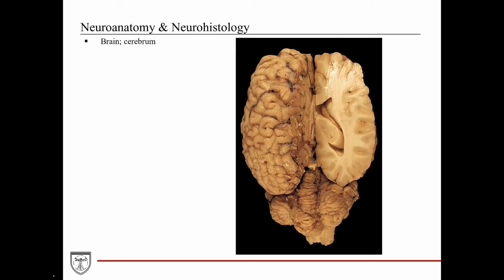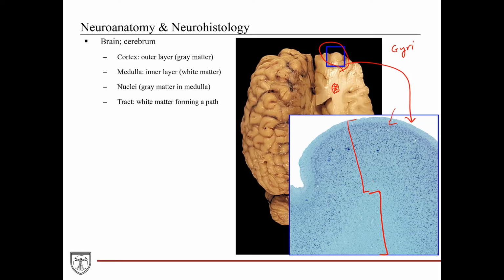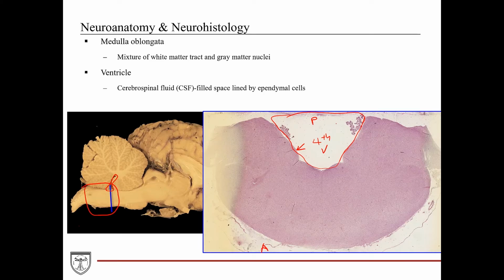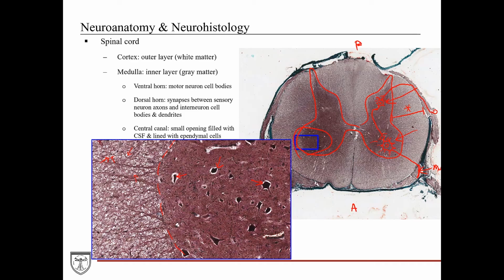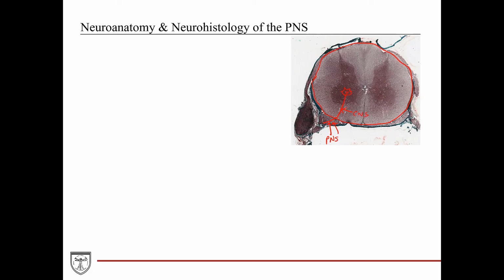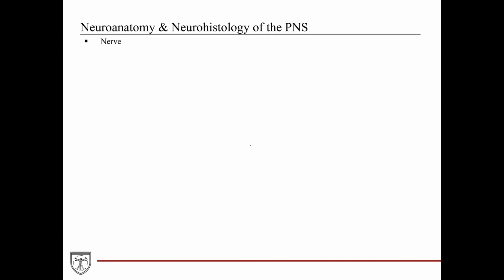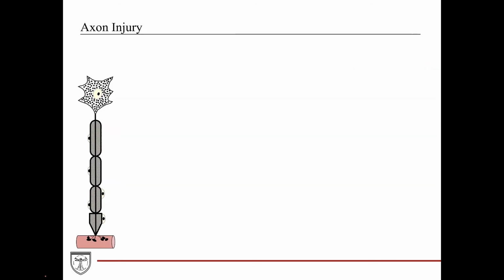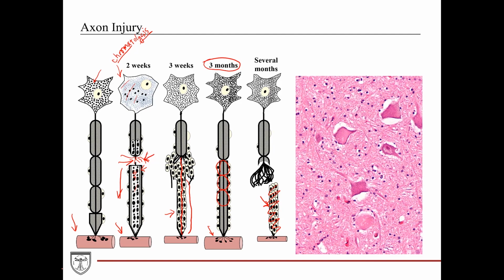Neurohistology and Neuroanatomy [Nervous System Histology 3 of 3]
Integration of Neurohistology Parts 1 and 2 into the neuroanatomy of the brain and spinal cord. This video is a part of our Histology Video Course